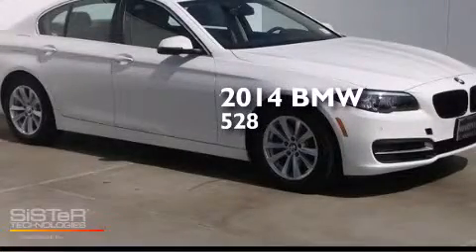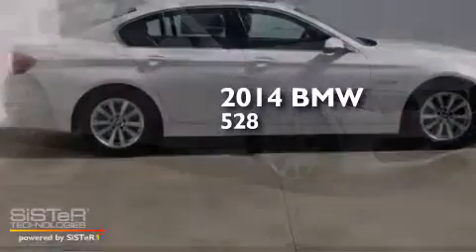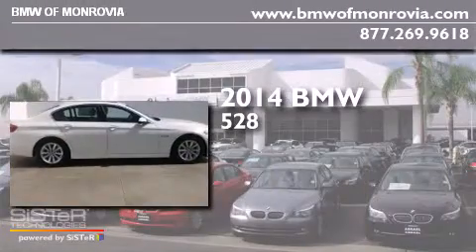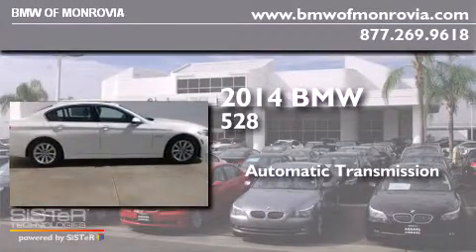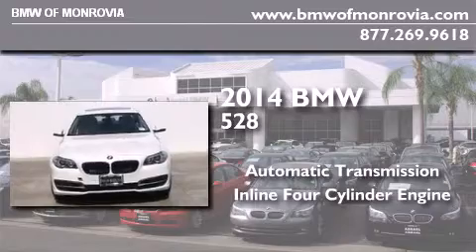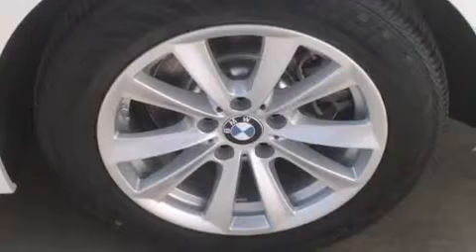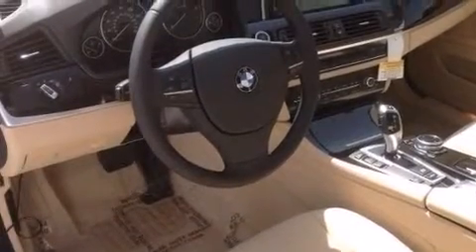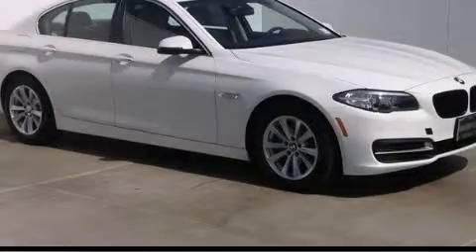2014 BMW 528i Monrovia CA 91016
We've been honored to serve the Monrovia CA area , we promise that your experience at our dealership will exceed your expectations ! Year : 2014 Make : BMW Model : 528i Engine : 2.0 L 4 Trans . : Automatic Exterior : 300White Interior : K8DFBEIGE BMW of Monrovia 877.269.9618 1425 S. Mountain Ave. Monrovia , CA 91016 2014 BMW 528i Monrovia CA